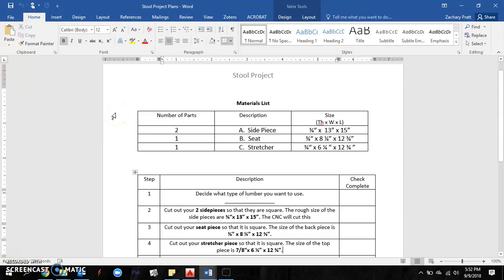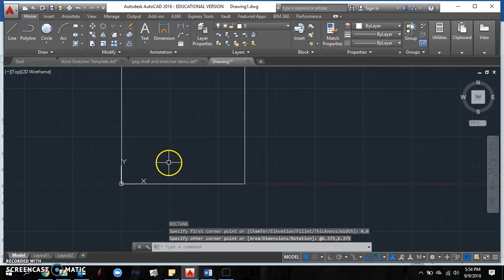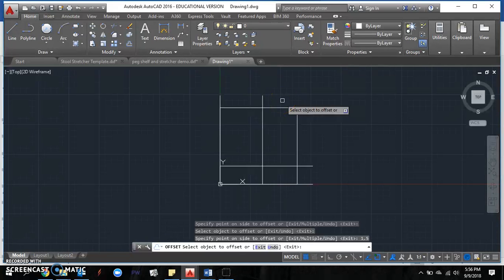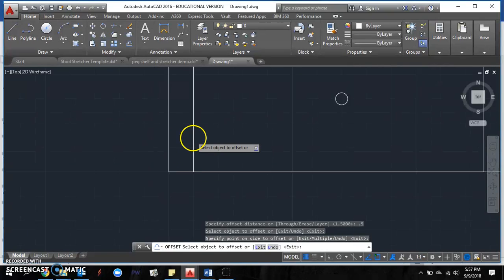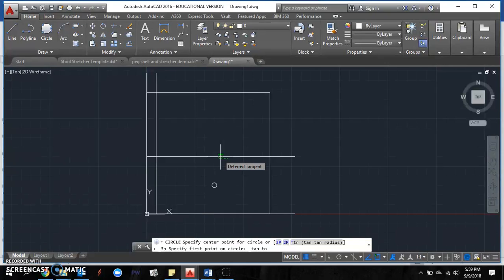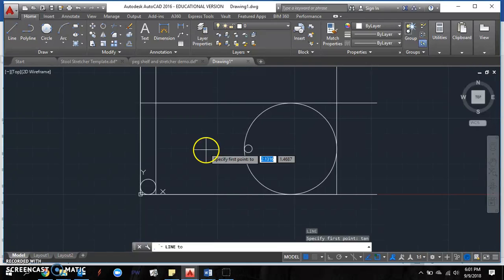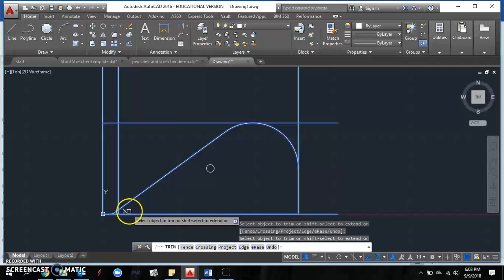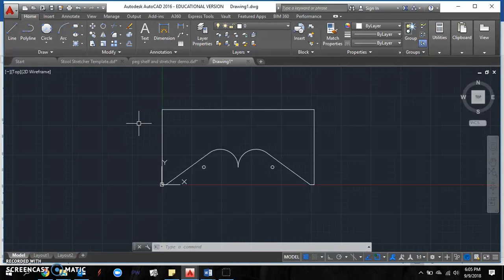Auto CAD STOOL STRETCHER Demo